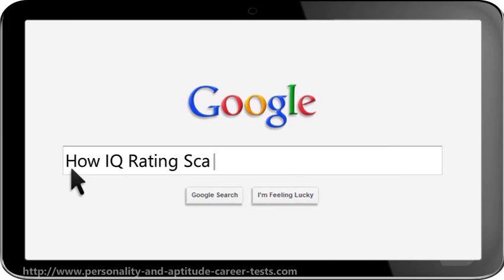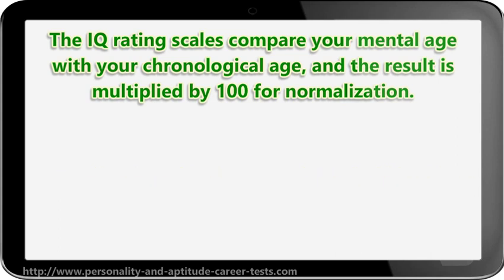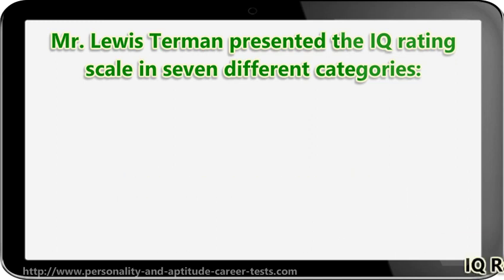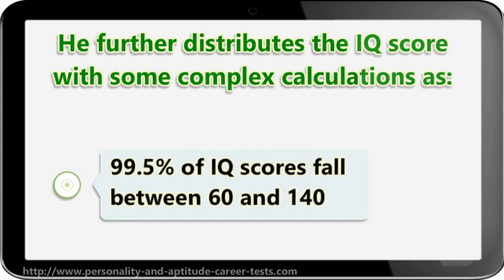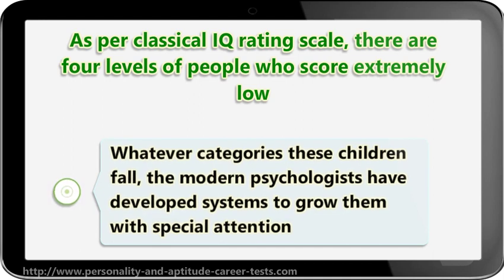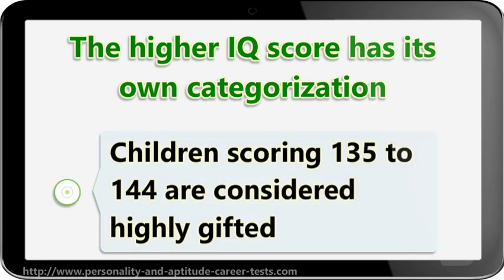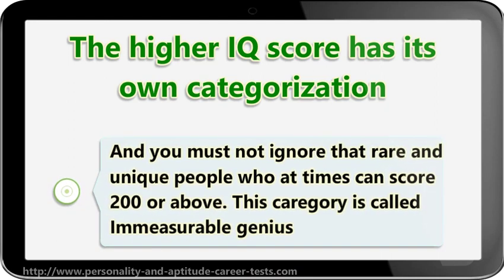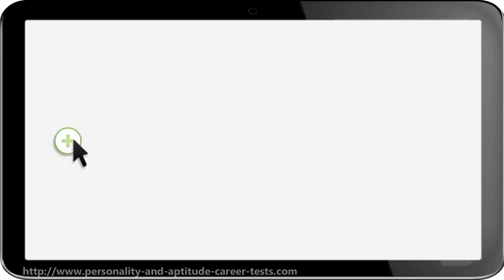How IQ Rating Scales Classify Genius and Feeble Minds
The IQ rating scale is actually a statistical reflection of scorings that different people achieve from a particular community and in a specific age group. For that matter your mental age is operated with your chronological age, and the result is multiplied by hundred for normalization.

Lewis M. Terman, expert of psychological science, is actually mentioned to develop IQ rating scale with the name of Intelligent Quotient. He has been using IQ assessments to understand subjects’ exact intelligent ratio with various other prospects in the given conditions. The subjects who scored better were included in the category from average to the genius and even super genius people. The people with the lower scores were included in the categories of below average to the mentally retarded people.

But we have learned during the years that such scales work very fine for the people on both extremes. In other words they are successful to find out the people with extreme low or extreme high IQ scores. However, they have been failing very badly to measure potentials of the people with average IQ scores.

However it is certainly not easy to persuade professional mentors and concerned moms and dads to not undervalue the ability of so called weak minded people. It is even a lot more complicated to convince them regarding ‘superior’ kids not to overrate their outcome.

We can easily witness numerous prosperous individuals having lower IQ rating at one particular phase of their lifetime or the other. The wasted intellect is a lot more exposed because of to its rareness and extreme amount of targets.

It would be worthwhile to recognize that Mr. Lewis M. Terman had been the very first professional to maintain technically that females don’t posses a lower IQ level versus that of the males participants in a community.

The IQ score level is developed using a numerical assessment of ones intellectual years with ones chronological years, and the outcome is multiplied by hundred for normalization. Lewis M. Terman, professor of psychology, is quoted to give IQ rating scale a mathematical name of “Intelligent Quotient”. As well as your mental age is established by IQ assessments which are standardized following evaluating thousands of young ones and grownups.